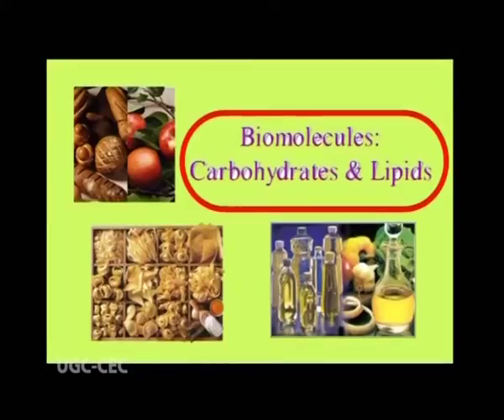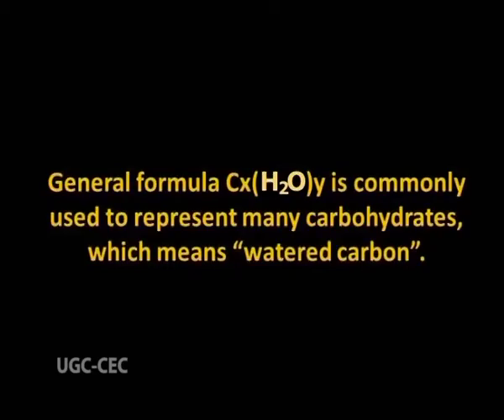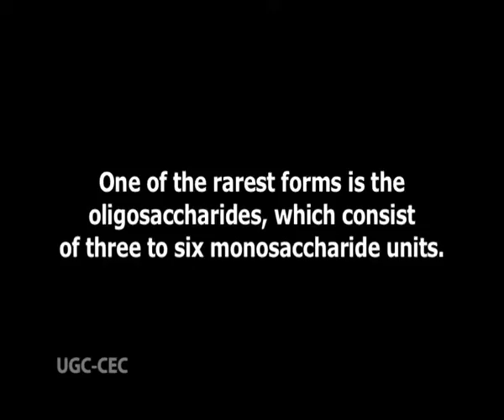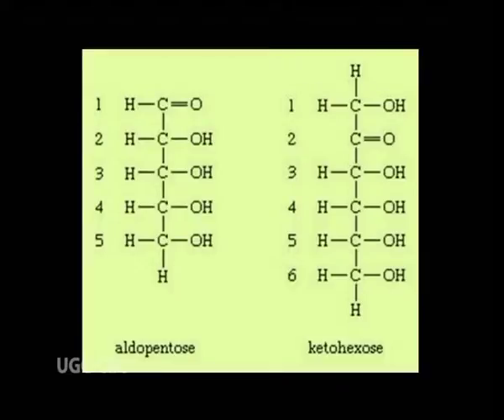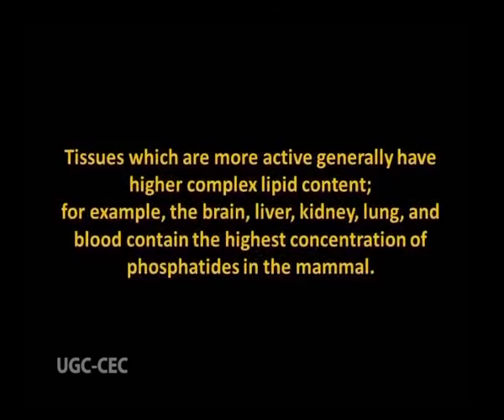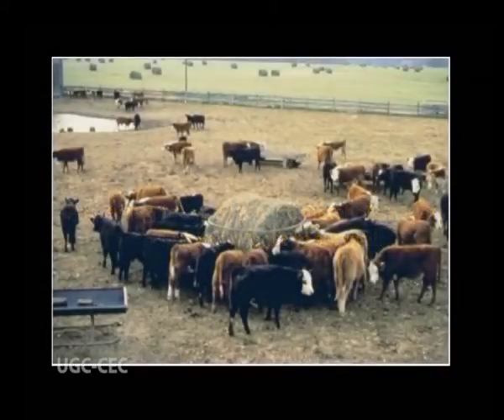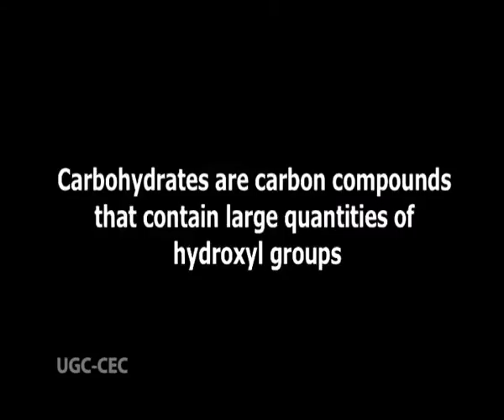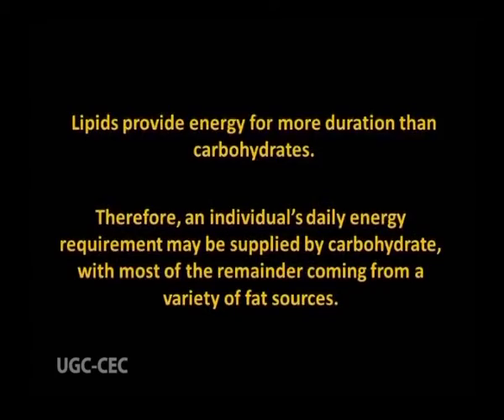Carbohydrates & Lipids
Subject:-zoology
Course Name:-3rd Year / Paper VIII